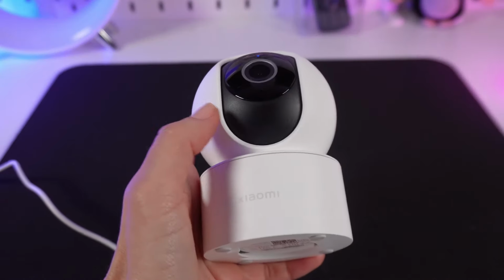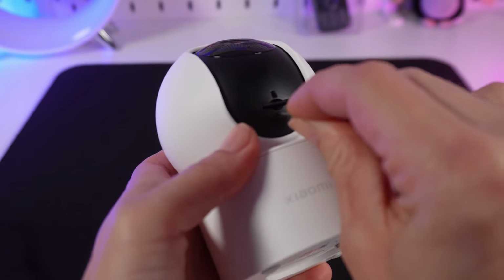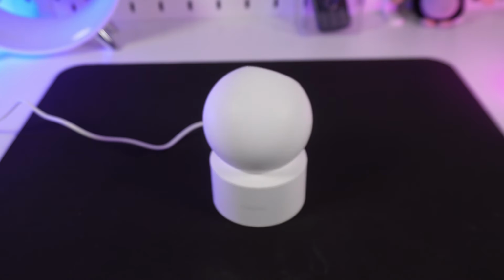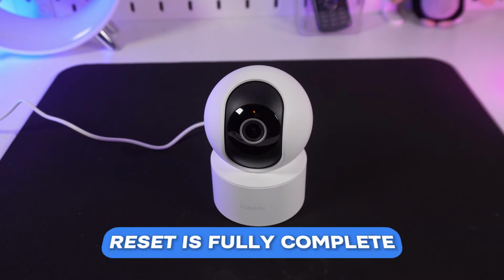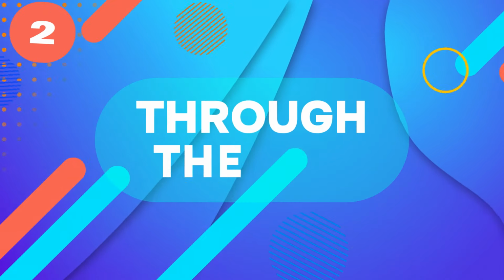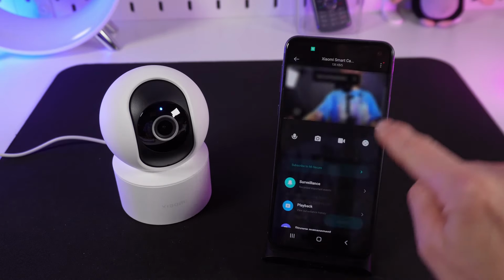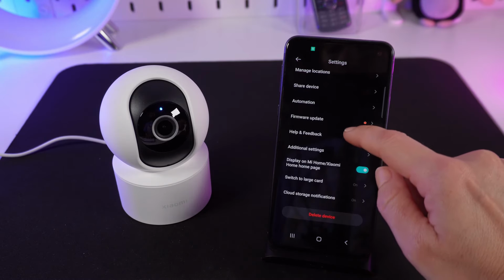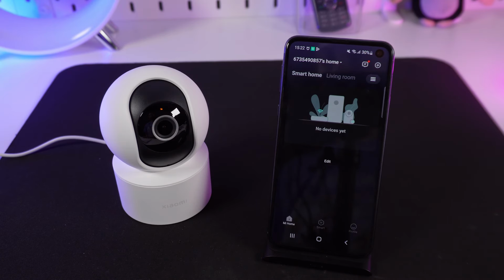Xiaomi C200: Factory Reset Procedure for Optimal Performance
Is your Xiaomi C200 experiencing performance issues? A factory reset can restore your camera to its original settings and potentially resolve common problems. This video provides a clear and concise guide on performing a factory reset on your Xiaomi C200 camera.